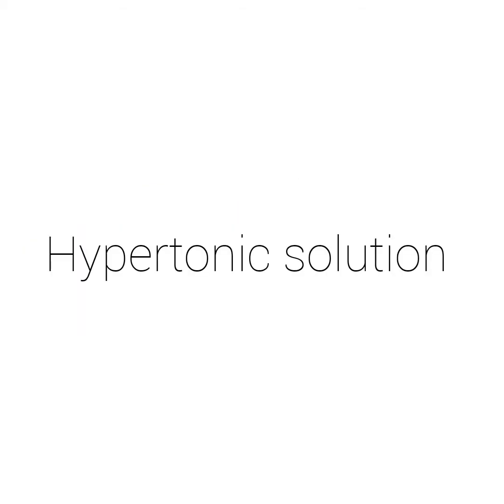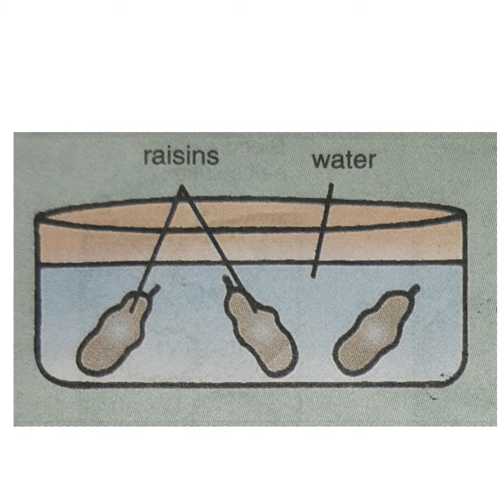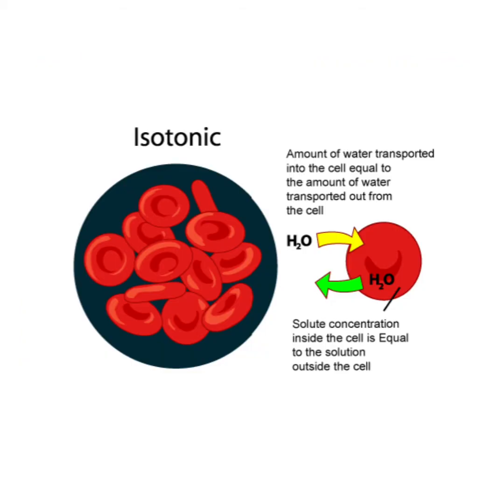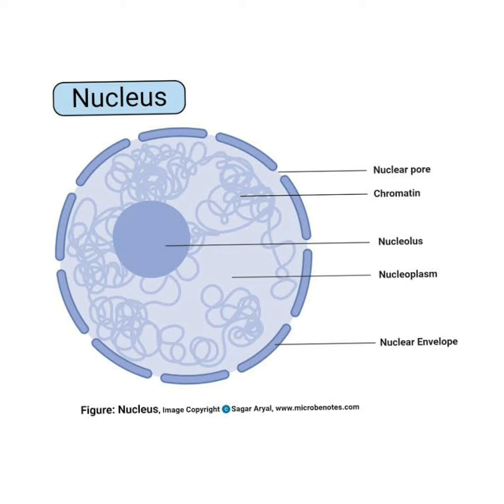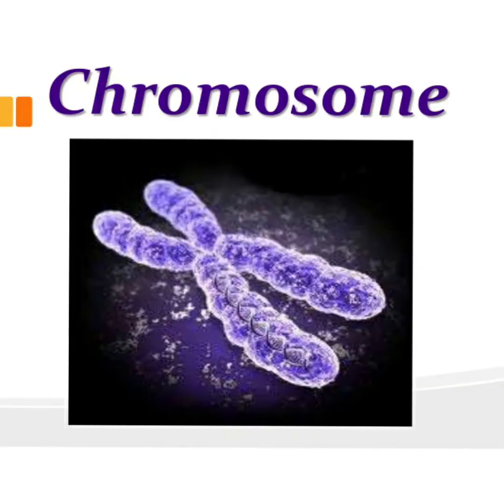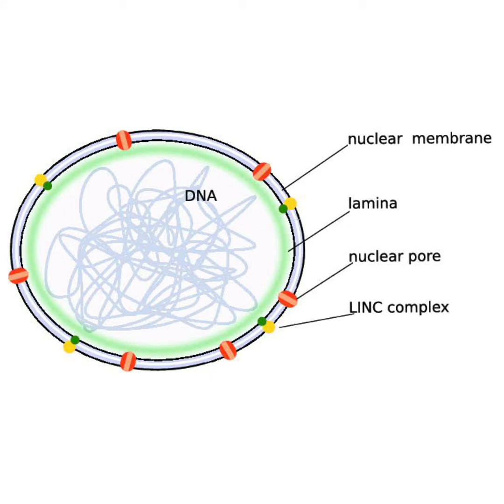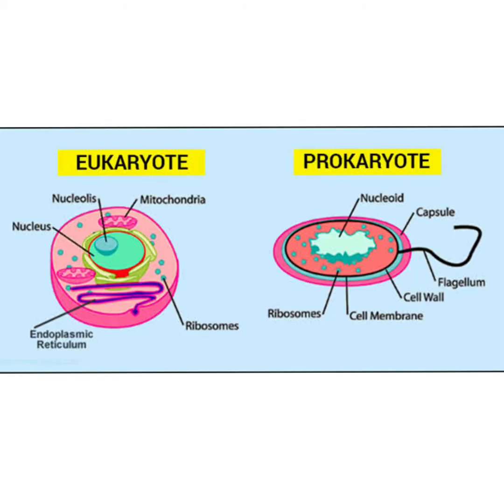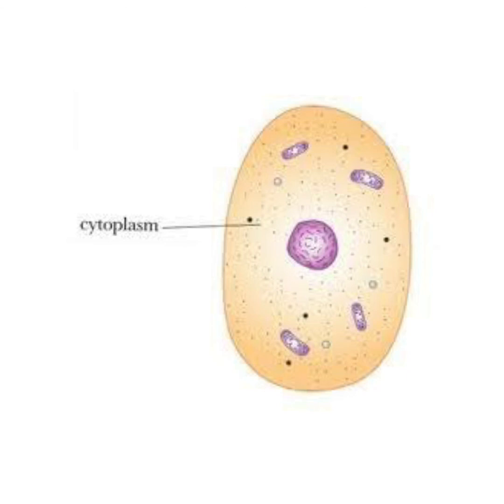STD IX BIOLOGY